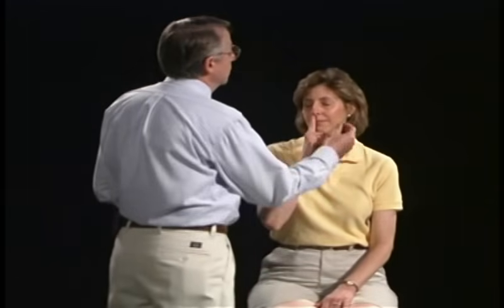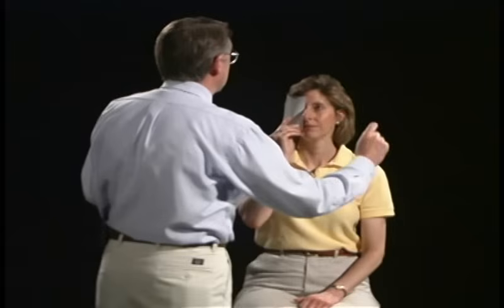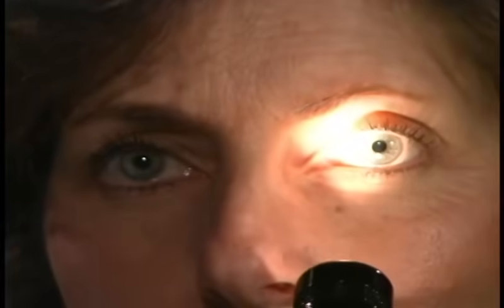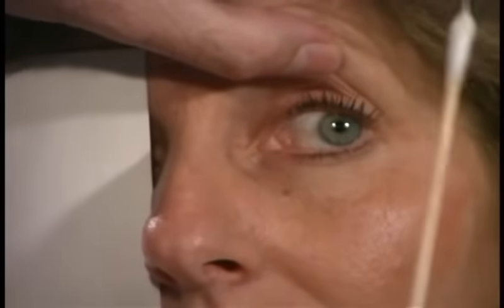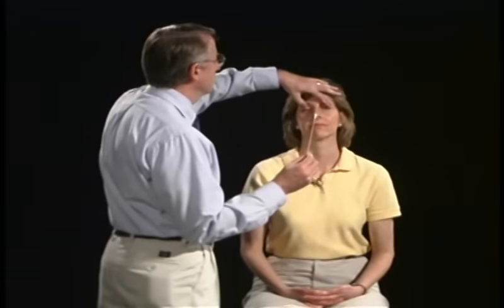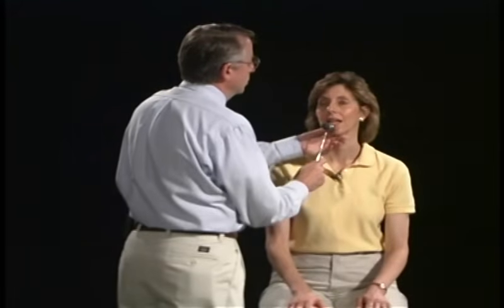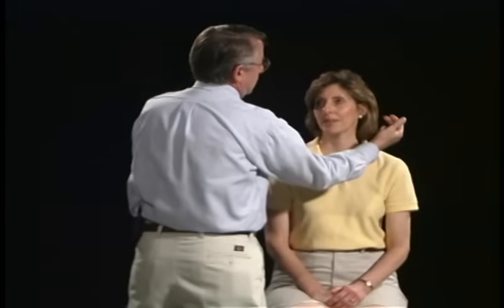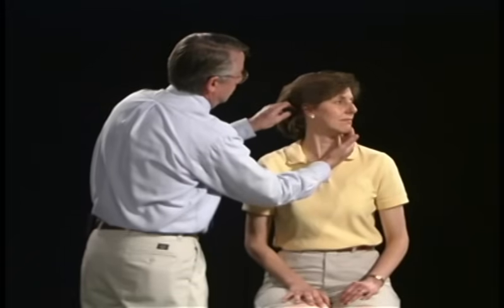Cranial Nerve Exam: Normal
VIDEO SECTIONS
(0:00) Cranial Nerve 1 – Olfaction
(0:44) Cranial Nerve 2 - Visual acuity
(1:41) Cranial Nerve 2 - Visual fields
(4:01) Cranial Nerve 2 – Fundoscopy
(4:48) Cranial Nerves 2 & 3 - Pupillary Light Reflex
(5:34) Cranial Nerves 3, 4 & 6 - Inspection & Ocular Alignment
(6:00) Cranial Nerves 3, 4 & 6 – Versions
(6:22) Cranial Nerves 3, 4 & 6 – Ductions
(7:08) Supranuclear gaze systems – Introduction
(7:26) Saccades
(7:50) Smooth Pursuit
(8:13) Optokinetic Nystagmus
(8:48) Vestibulo-ocular reflex
(9:20) Vergence
(9:59) Cranial Nerve 5 - Sensory
(10:51) Cranial Nerves 5 & 7 - Corneal reflex
(11:39) Cranial Nerve 5 - Motor
(12:14) Cranial Nerve 7 - Motor
(12:57) Cranial Nerve 7 - Sensory, Taste
(13:55) Cranial Nerve 8 - Auditory Acuity, Weber & Rinne Tests
(15:05) Cranial Nerve 8 - Vestibular
(15:23) Cranial Nerves 9 & 10 - Motor
(15:56) Cranial Nerves 9 & 10 - Sensory and Motor: Gag Reflex
(16:09) Cranial Nerve 11 - Motor
(16:49) Cranial Nerve 12 – Motor

VIDEO SECTION DESCRIPTIONS
(0:00) CN1 – Olfaction
CN1 is tested one nostril at a time by using a nonirritating smell.

(0:44) CN2 - Visual acuity
The first step in assessing the optic nerve is testing visual acuity.

(1:41) CN2 - Visual fields
There are several different screening tests that can be used to assess visual fields at the bedside.

(4:01) CN2 – Fundoscopy
Direct visualization of the optic nerve head is an important and valuable part of assessing CN2.

(4:48) CN2&3 - Pupillary Light Reflex
Afferent or sensory limb of the pupillary light reflex is CN2 while the efferent or motor limb is the parasympathetics of CN3.

(5:34) CN3,4&6 - Inspection & Ocular Alignment
Before checking ocular movements it is important to inspect the eyes.

(6:00) CN3,4&6 – Versions
Testing extraocular range of motion with both eyes open and following the target is called versions.

(6:22) CN3,4&6 – Ductions
If misalignment of the eyes or diplopia on versions it is important to examine each eye with the other covered.

(7:08) Supranuclear gaze systems – Introduction
Supranuclear control of gaze ensures that the image that is being looked at is centered/maintained on the fovea of the retina.

(7:26) Saccades
Saccades are tested by holding up your two hands three feet apart and asking patient to look at the finger that is wiggling without moving their head.

(7:50) Smooth Pursuit
Ask to keep watching the target without moving their head. Then move the target slowly from side to side and up and down.

(8:13) Optokinetic Nystagmus
Optokinetic Nystagmus is a test of smooth pursuit with quick resetting saccades.

(8:48) Vestibulo-ocular reflex
Vestibulo-ocular reflex is obtained by having patient visually fixate on an object straight ahead, then rapidly turning head form side to side and up and down.

(9:20) Vergence
Vergence eye movements occur when the eyes move simultaneously inward or outward in order to maintain the image on the fovea that is close up or far away.

(9:59) CN5 – Sensory
Test for both light touch and pain in the 3 sensory divisions (forehead, cheek, and jaw) of CN5.

(10:51) CN5&7 - Corneal reflex
Ophthalmic division of CN5 is the sensory limb and a branch of CN7 to the orbicularis oculi muscle is the motor limb of the corneal reflex.

(11:39) CN5 – Motor
Motor division of CN5 supplies the muscles of mastication.

(12:14) CN7 – Motor
Motor division of CN7 supplies the muscles of facial expression.

(12:57) CN7 - Sensory, Taste
Taste is the sensory modality tested for the sensory division of CN7.

(13:55) CN8 - Auditory Acuity, Weber & Rinne Tests
Vochlear division of CN8 is tested by screening for auditory acuity.

(15:05) CN8 – Vestibular
Vestibular division of CN8 can be tested for by using the vestibulo-ocular reflex.

(15:23) CN9&10 – Motor
Motor division of CN9 & 10 is tested by having patient say "ah" or "kah".

(15:56) CN9&10 - Sensory and Motor: Gag Reflex
Gag reflex tests both the sensory and motor components of CN9&10.

(16:09) CN11 – Motor
CN11 is tested by asking patient to shrug their shoulders and turn their head against resistance.

(16:49) CN12 – Motor
CN12 is tested by having patient stick out their tongue and move it side to side.